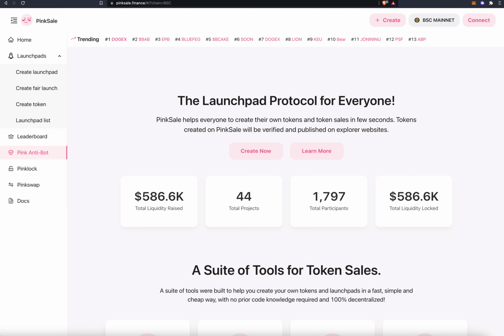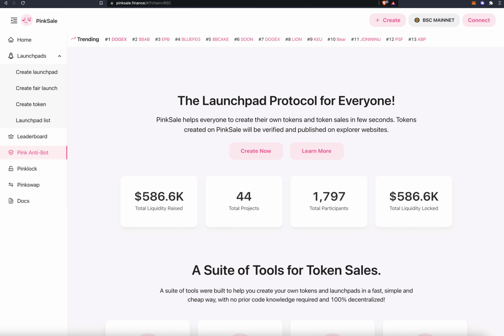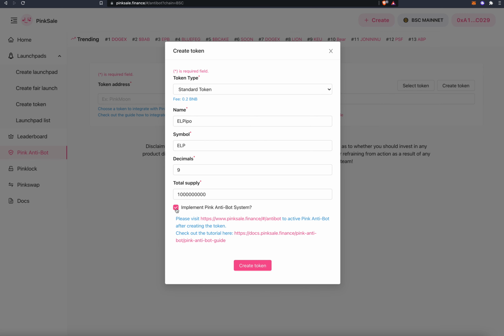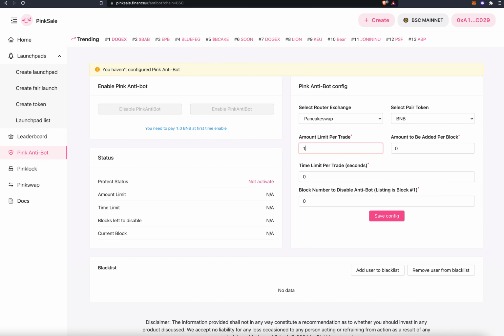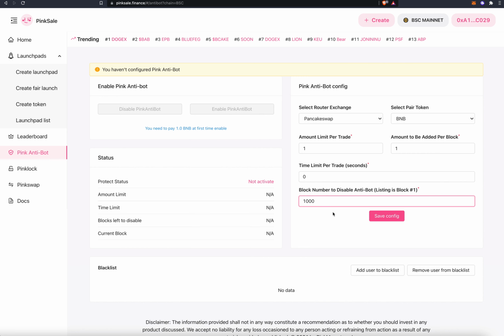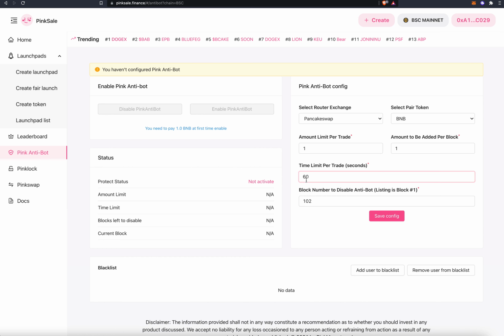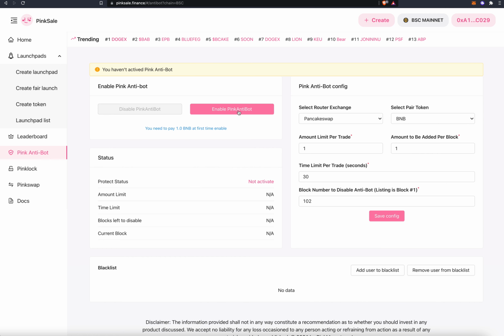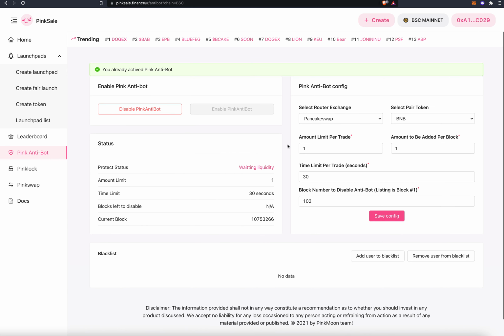How to Create a Token with Pink Anti-Bot Function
This videos shows you steps by steps how to create a token with Pink Anti-Bot function.